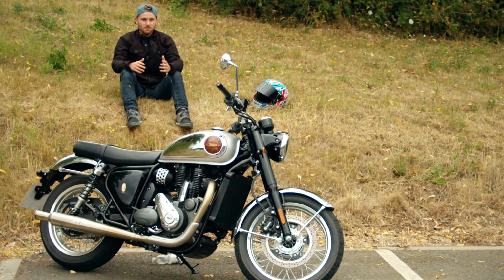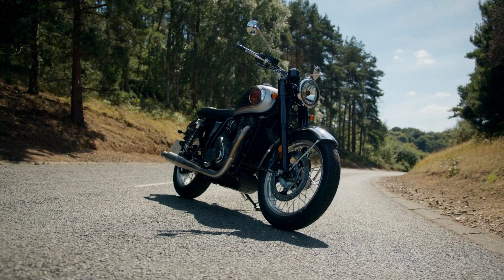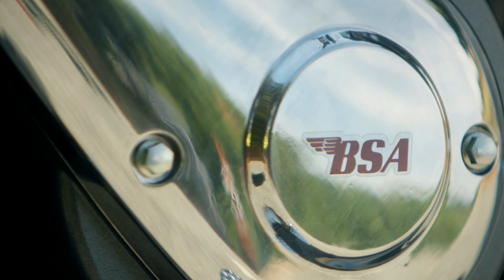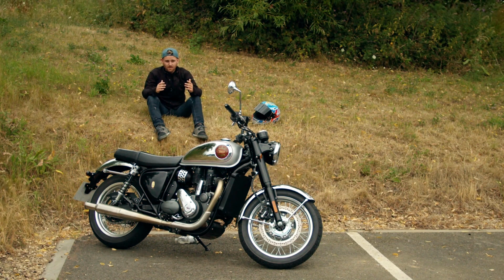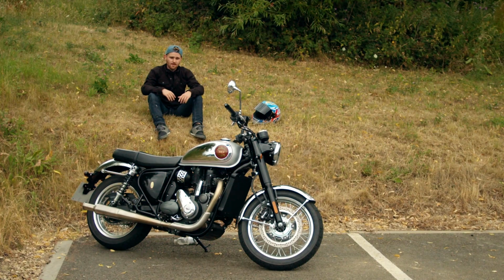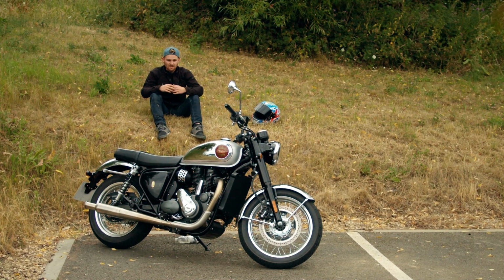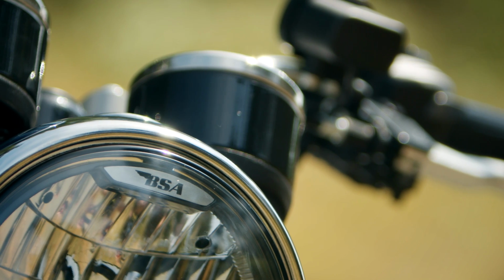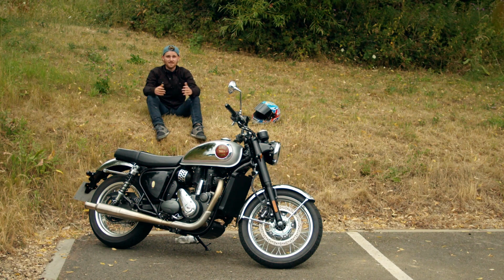2022 BSA Gold Star | Review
Once the world's largest motorcycle manufacturer, there's absolutely no denying BSA's incredible heritage and its place as a legendary brand in the world of motorcycling.

But almost 50 years after a BSA badged machine rolled off the production line for the final time, they're not only back, but have some seriously big ambitions for the brand moving forward. Insidebikes sent Carl Stevens to the launch of not just the new Gold Star, but also, for the launch of BSA in the modern era. Here's what we make of the new, 2022 BSA Gold Star...